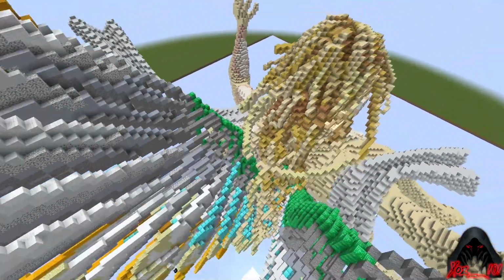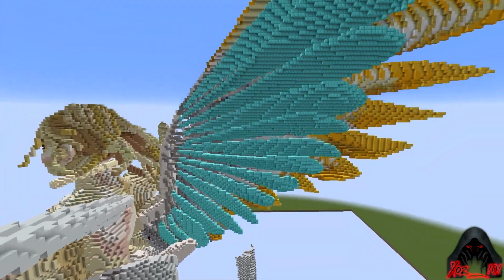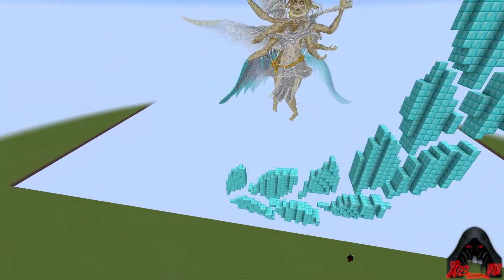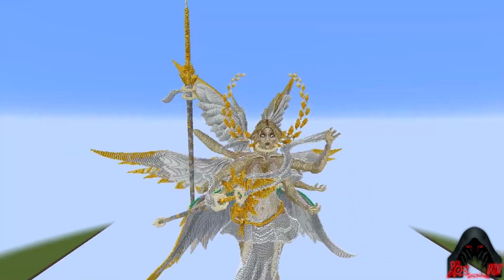Ashra, Goddess of Sacred Light | Minecraft Timelaspe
In this video I build Ashra, Goddess of Sacred Light

00:39 Heaven's Touch
03:40 Celestial
09:34 Divine Ancestry

12:12 Despair and Triumph + additional music